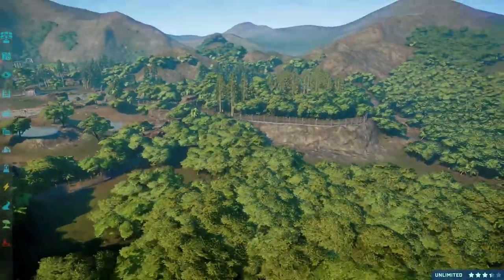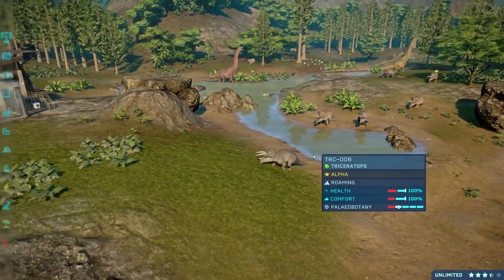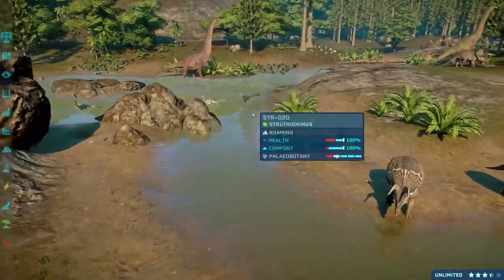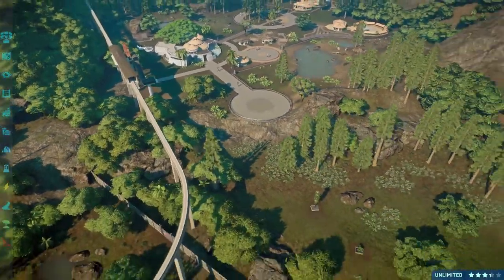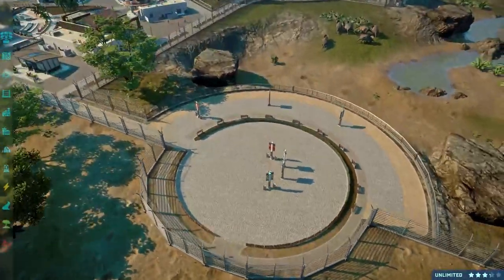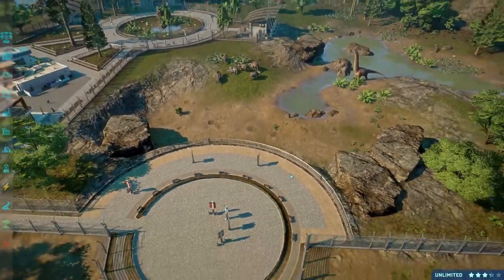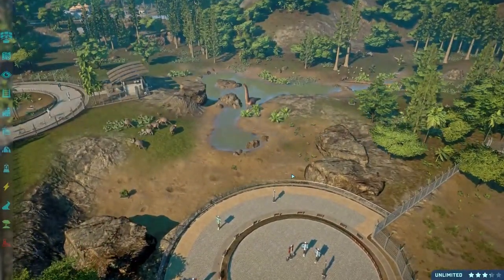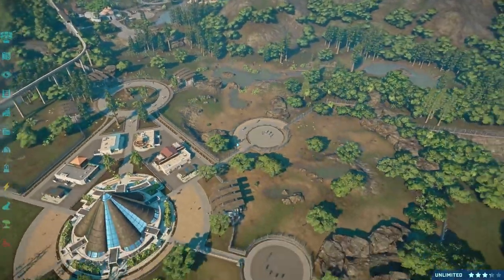Cretaceous North America - Tacano Bio-Park [6] - Jurassic World Evolution [Modded]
Welcome to Tacano Emergent Bio-Park, a modded sandbox speedbuild and gameplay series in Jurassic World Evolution where we focus on building a biologically accurate dinosaur preserve! Today we get to work on a Cretaceous North America habitat with some Triceratops, Alamosaurus, Edmontosaurus, Ankylosaurus, and Struthiomimus! Please do leave a like if you enjoyed the video, comment if you have any feedback, and subscribe for more Jurassic World Evolution content - I do several series on gameplay, as well as tutorials, rankings, and announcement videos!

Tyrannosaurus, Diplodocus, Charcharodontosaurus, Concavenator, Stegosaurus, Argentinosaurus, Tree 3, Redwoods, Invisible Fish Feeder: Zack/unsc2000

Torvosaurus, Yangchuanosaurus, Compsognathus, Triceratops, Torosaurus, Edmontosaurus, Borealopelta, Daspletosaurus, Omeisaurus, Apatosaurus, Allosaurus, Camarasaurus: JaggedFangDesigns

Build your own Jurassic World and live out John Hammond's dream in Jurassic World Evolution. Bio-engineer dinosaurs to populate your park, and open it for the world to see. Threats and challenges will always be present, so you will have to think on your feet to ensure the success of your Jurassic World.

Modding is not officially supported by Frontier. Please exercise caution when modding and only do so at your own discretion, ensuring all your files are backed up.